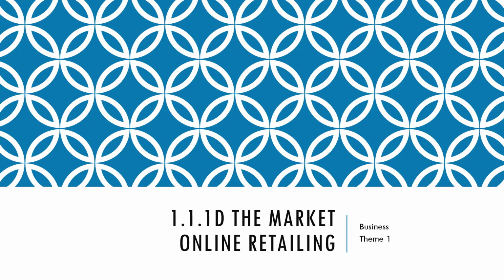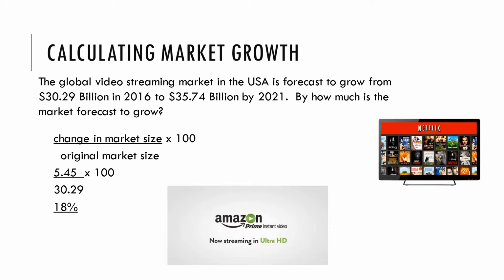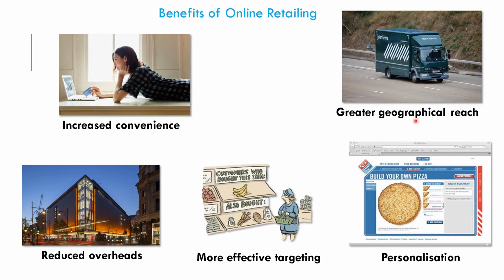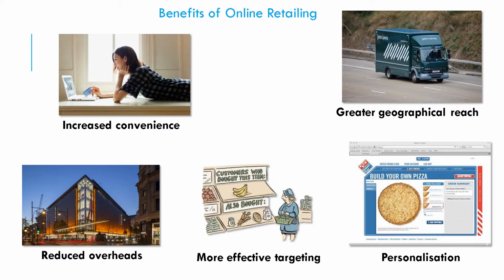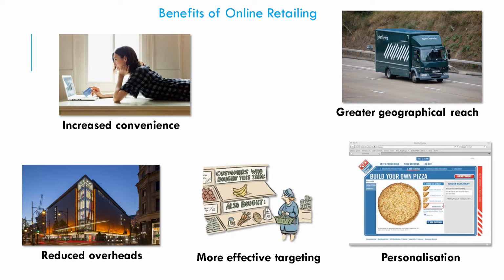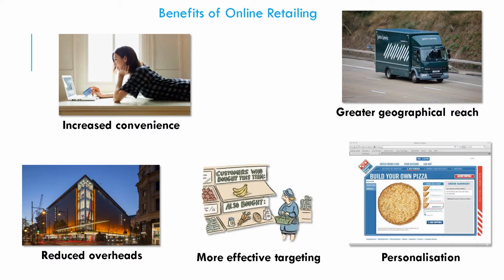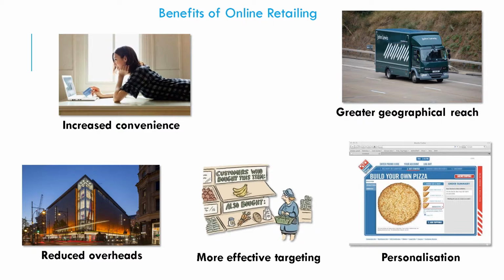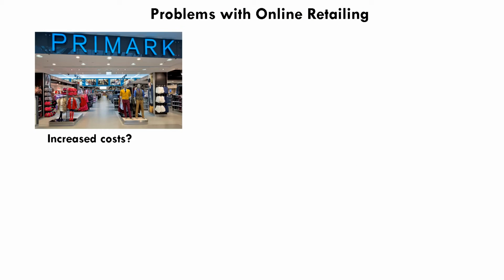D Online Retailing